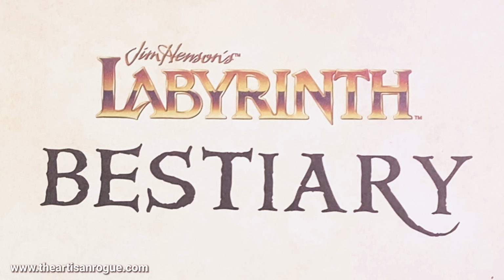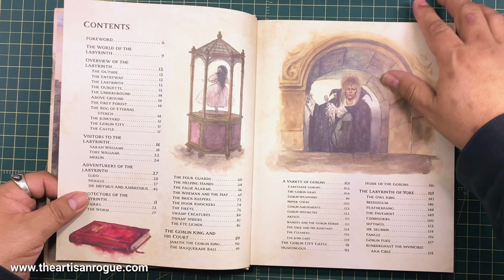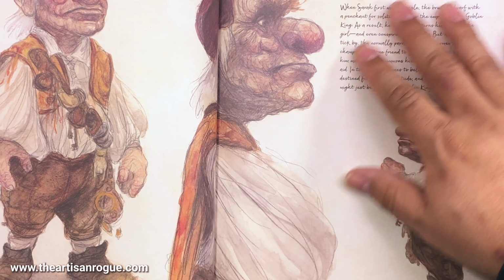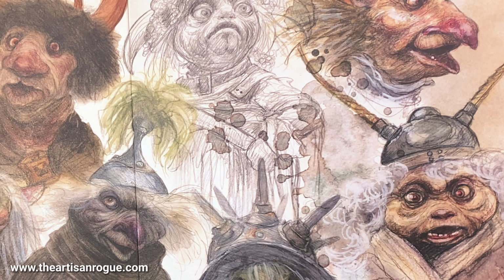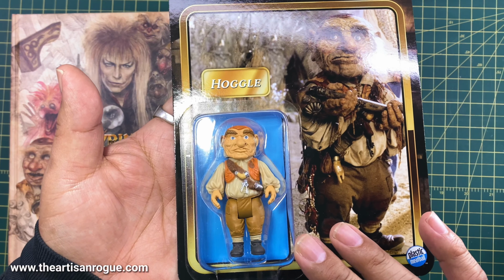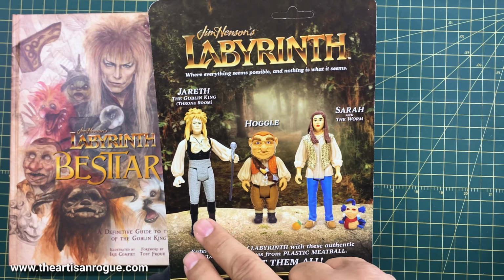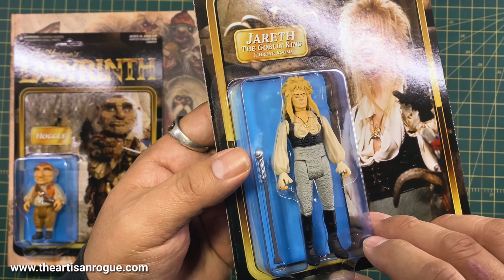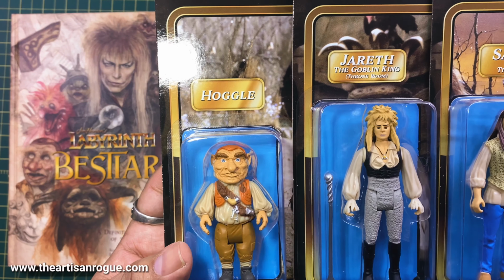the Lectiophile Aesthete Bibliophile: Ep 3 - Jim Henson's Labyrinth Bestiary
I loved this movie when I saw it in theatres, and saw it just a few weeks ago when it came to AMC as a Fathom Cinema event. There are moments when I genuinely love that creatives from my generation are putting books and other items out based on old properties and pop culture. This book is a must have if you are a fan of the movie, and even more if you are someone who wants more info, more art, and just more depth into the winding paths that lead to the world of Labyrinth.

Additionally there is a spot featuring the official action figures for Labyrinth from PlasticMeatball at: 1:47
Plastic Meatball Labyrinth Figures:
Channels you should be following!

REAL WORLD Places you should check out!